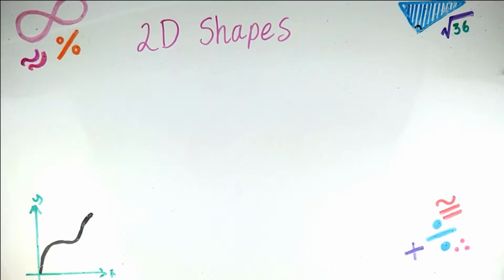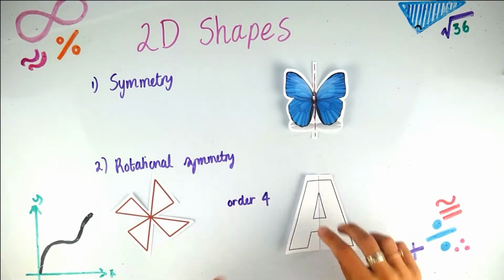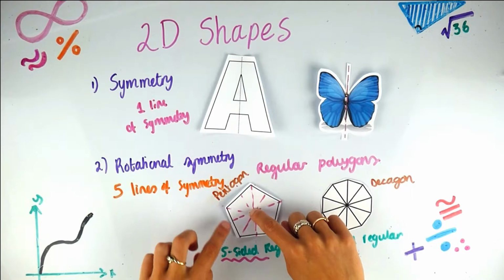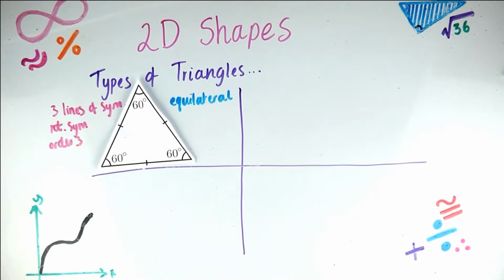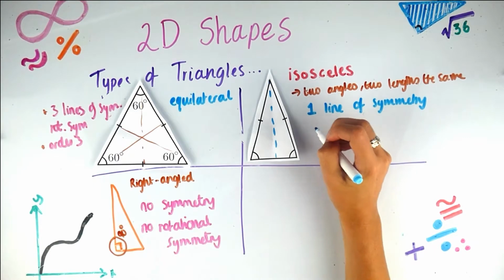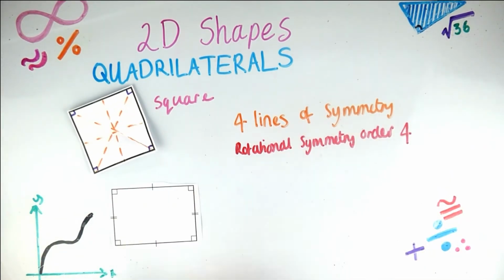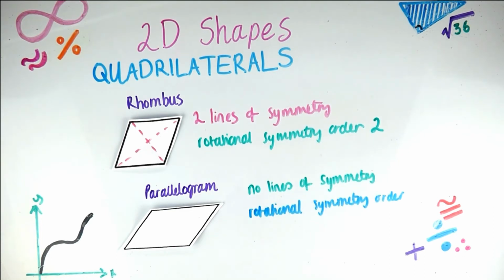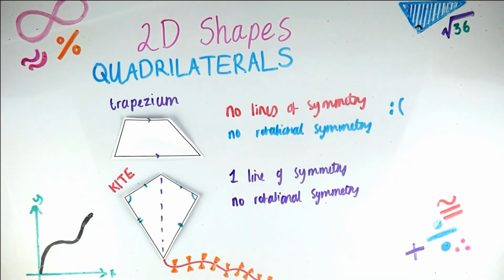2D Shapes (Symmetry & Rotational Symmetry)